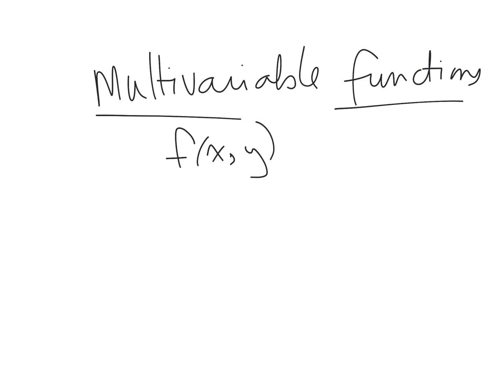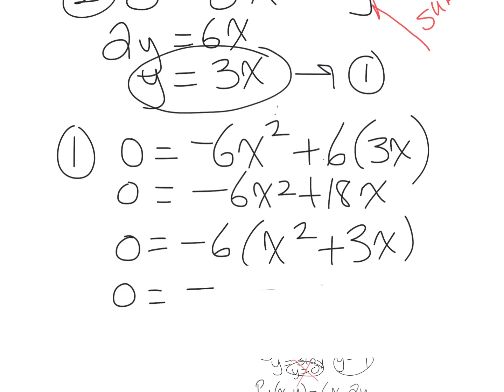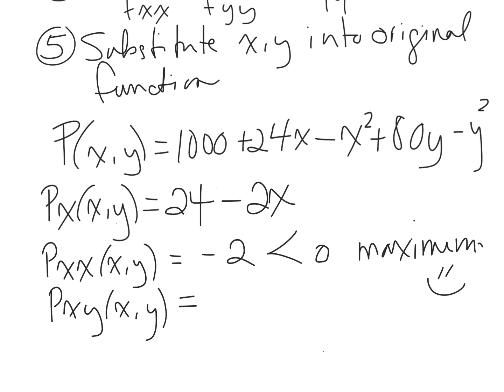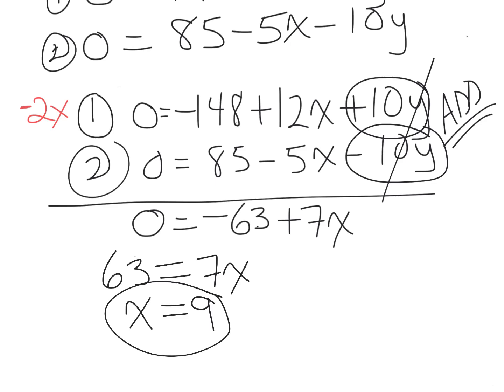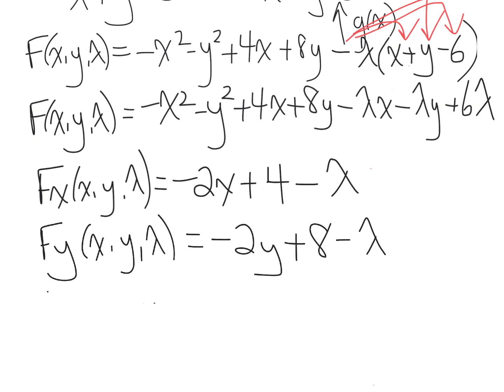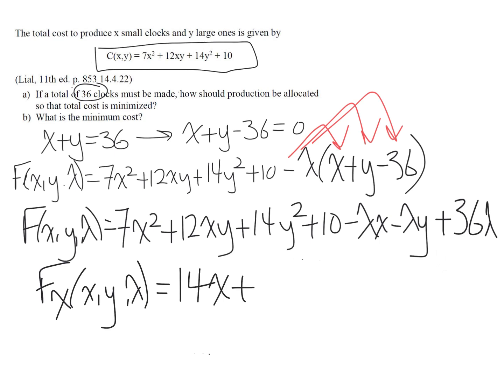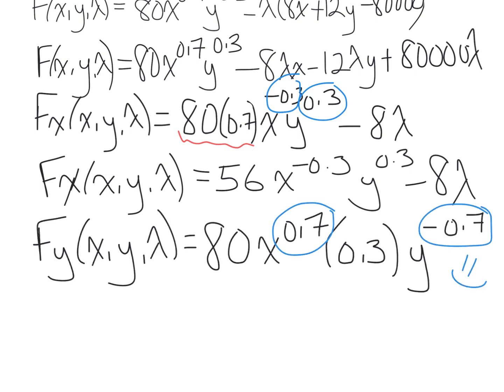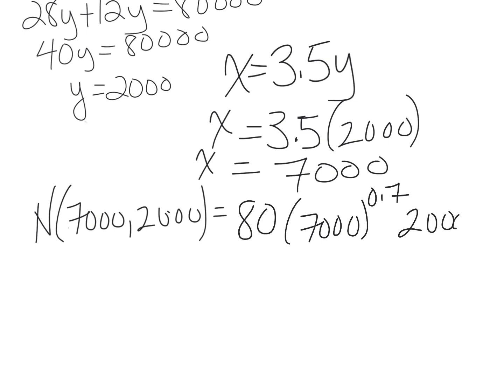Week 10 Extrema of Multivariable Functions and Lagrange multiplier